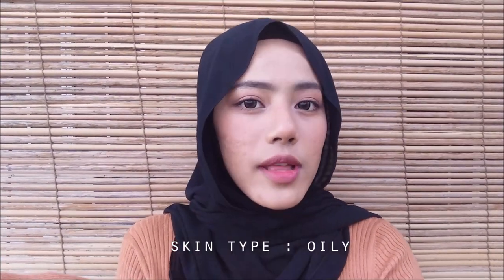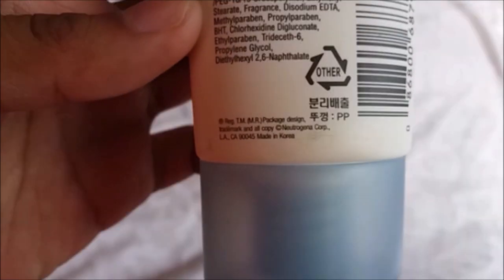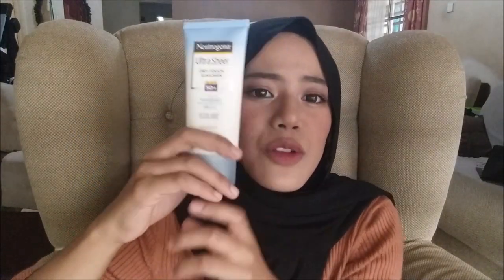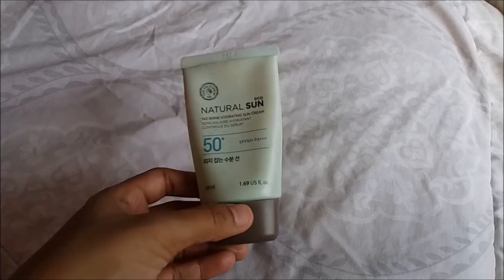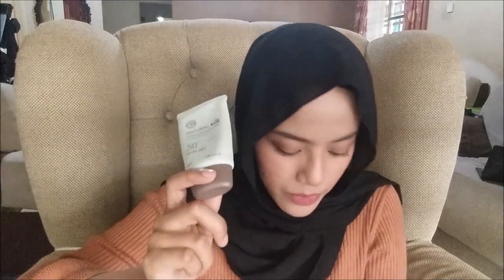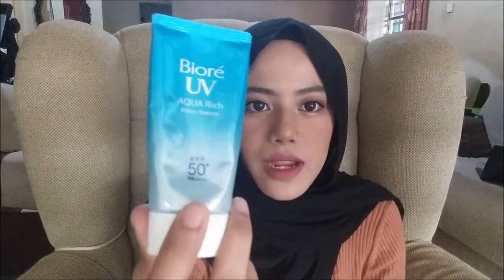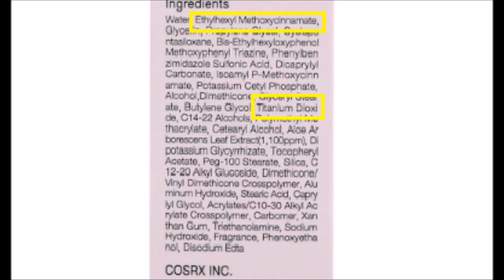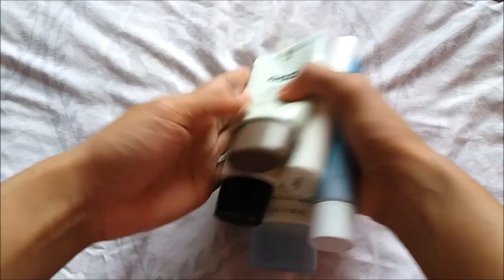Korean Versus Drugstore Sunscreen, which is better ? | Sunscreen for sensitive acne prone skin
well I guess this is my second video lol just doing my best here

Here are the review for 5 different sunscreen I recently used; 3 Korean brands and 2 from the Drugstore.

Before this, I used a lot of drugstore sunscreen but never really thought of doing a review. And to be honest, it was really difficult to find the perfect sunscreen for my skin type. Although the Korean brands are a little bit pricey compared to drugstore ones, I think it is very worth it.

P R O D U C T S :

1. NEUTROGENA Ultra Sheer Dry Touch SPF 50 Pa+++

2. INNISFREE Daily UV Protection Essence Sensitive SPF 50 And Pa

3. THE FACE SHOP Natural Sun Eco No Shine Hydration Sun  SPF 50 pa +++

4. BIORE UV Aqua Rich Watery Essence SPF 50 PA

5. COSRX Aloe Soothing Sun Cream SPF 50 PA +++

Kalau korang guna link yang eda sediakan kat atas tu untuk pembelian, thank you tau sebab korang dah bantu eda. This is purely my experience and my researches are based on the internet. Results may vary to different people since each person have different skin types, right? So, if you have any feedbacks to share, please feel free to do so in the comment section.

- Eda Aziana